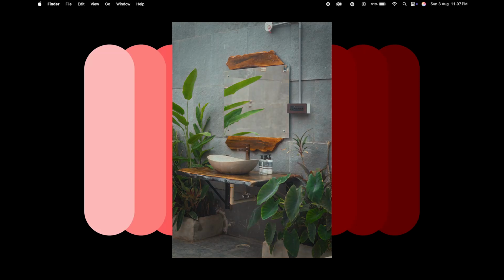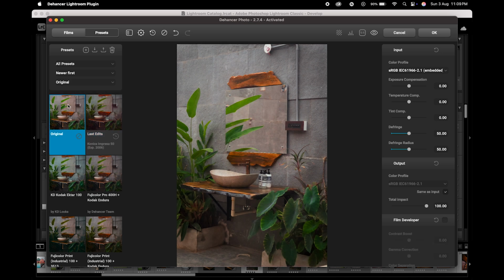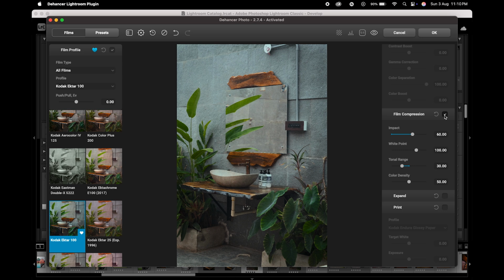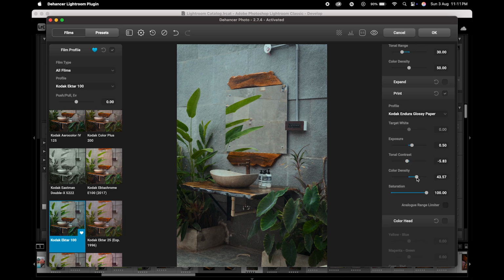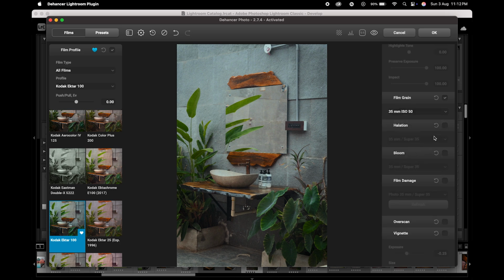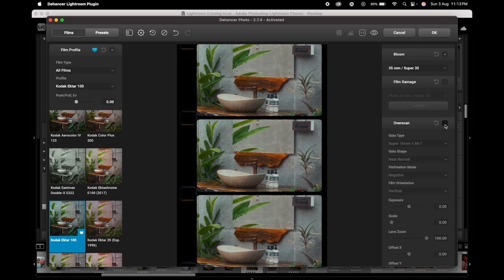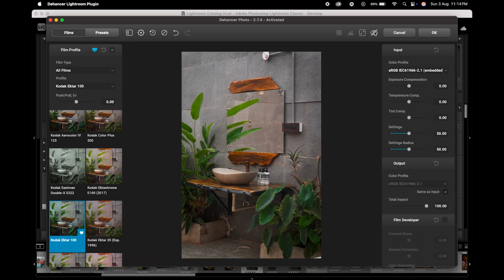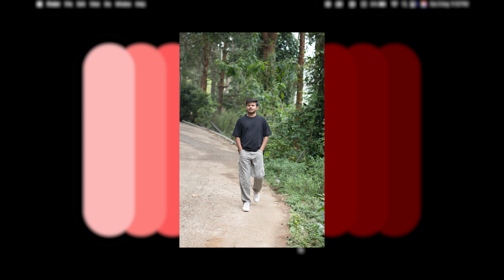Dehancer lightroom Plugin review